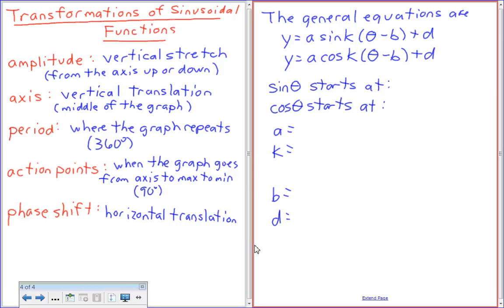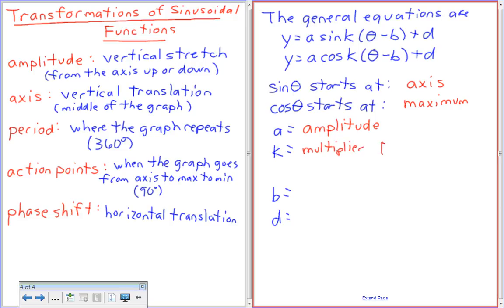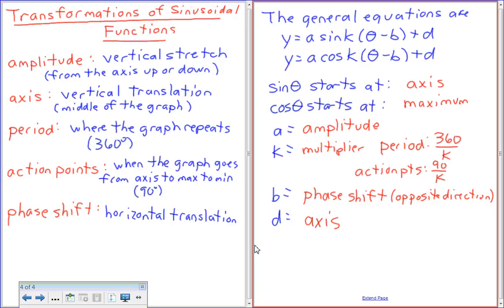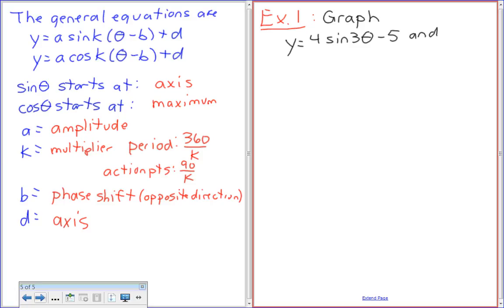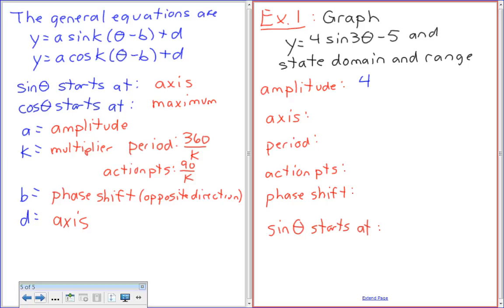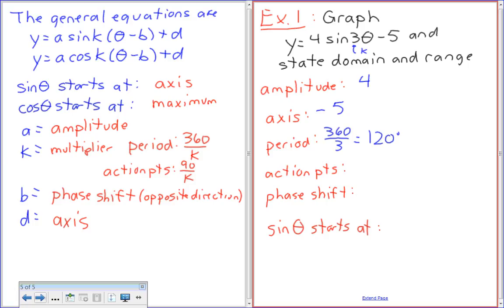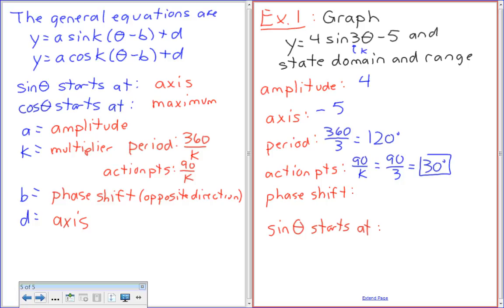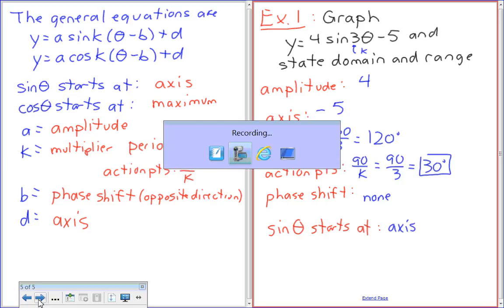mcf3m dEC 5 pART 2